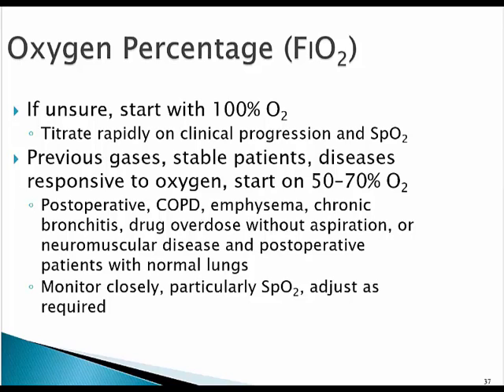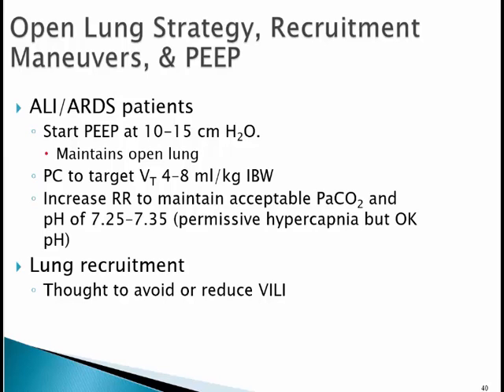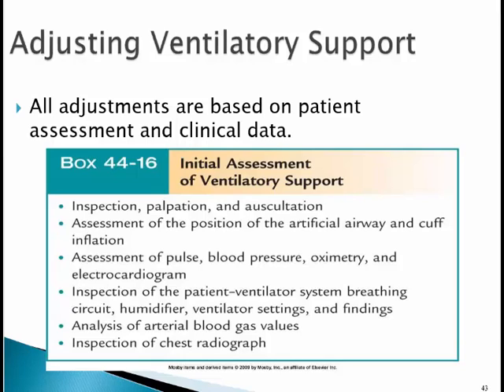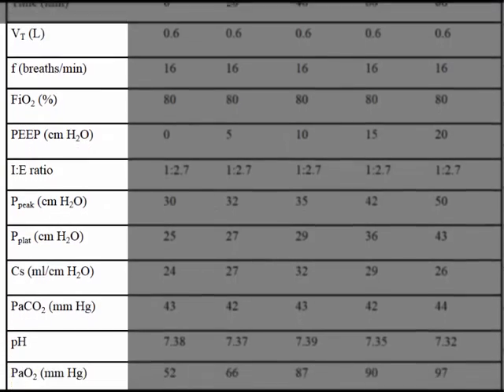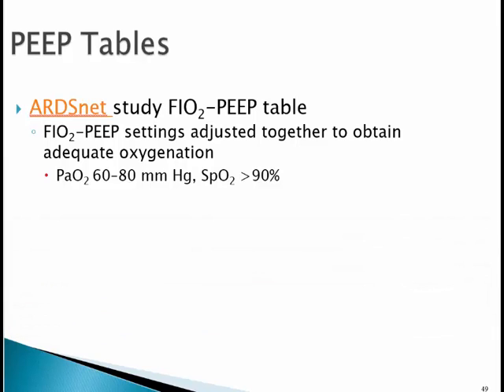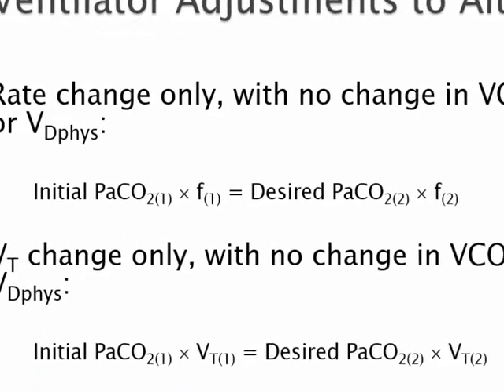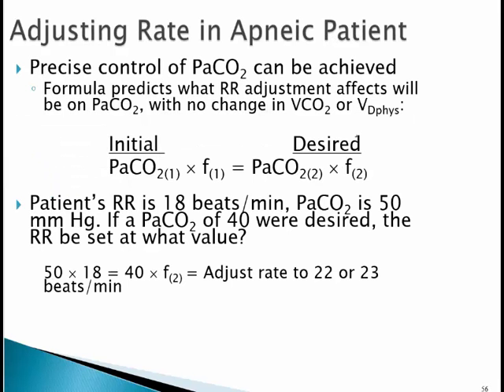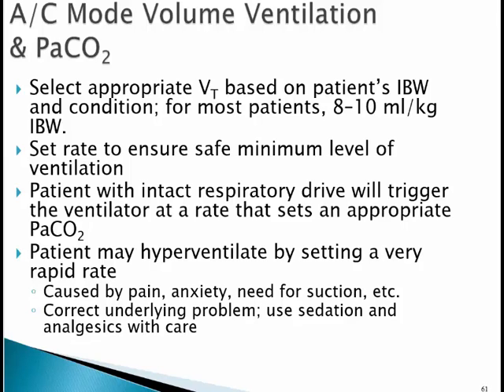Initiating and Adjusting part 2